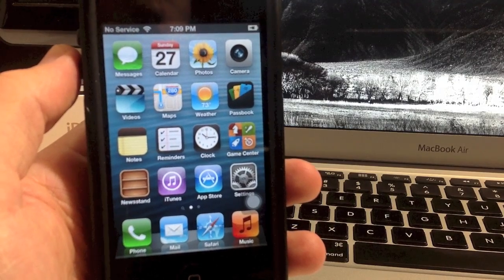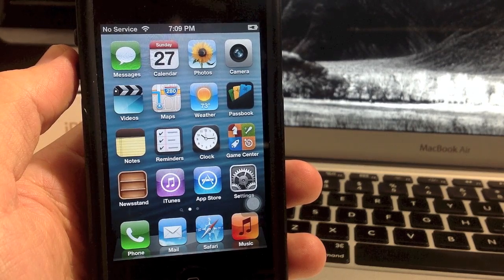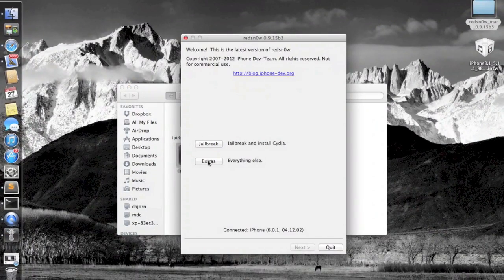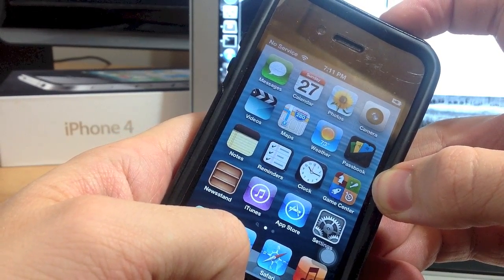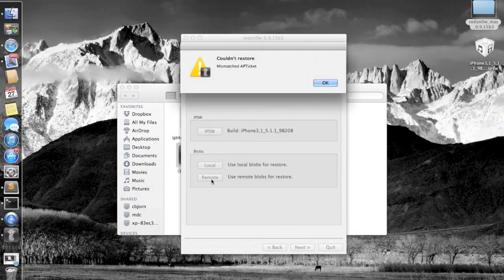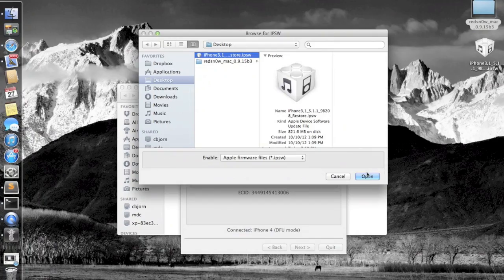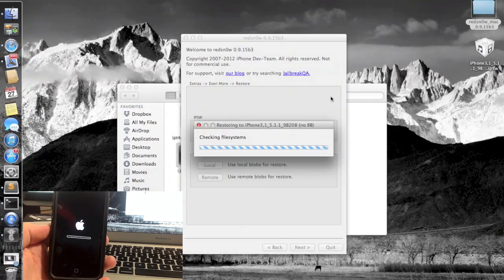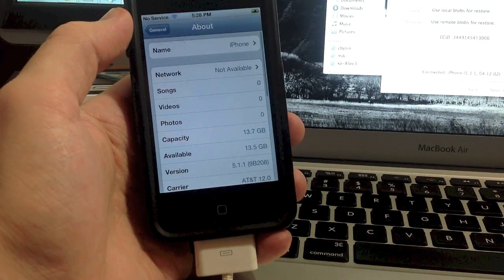How to Downgrade iOS 6.1/6.0.1/6.0 to 5.1.1 Without SHSH Blobs Saved on PC-Mismatched APTicket Error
How to download FREE Paid Apps LEGALLY!